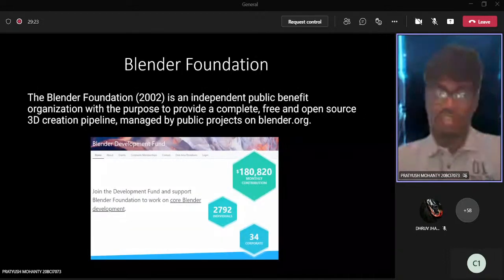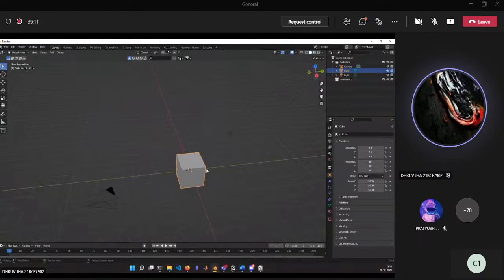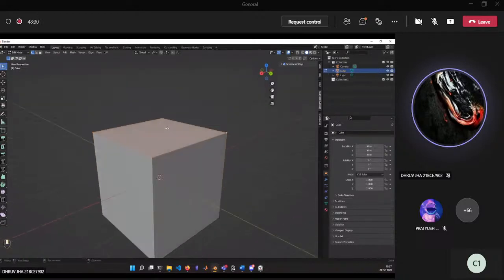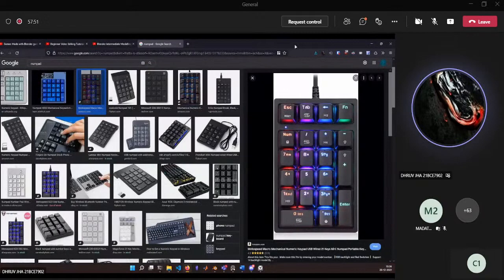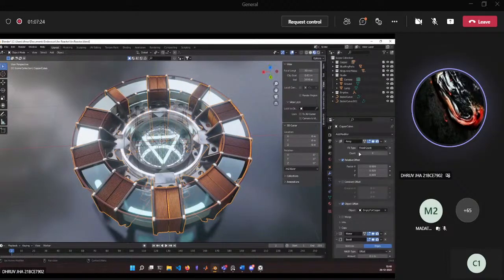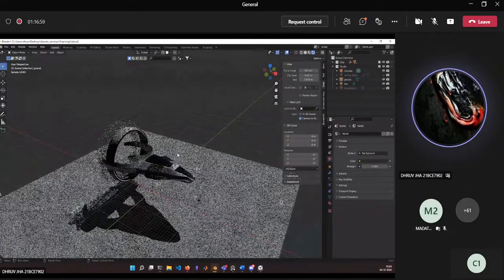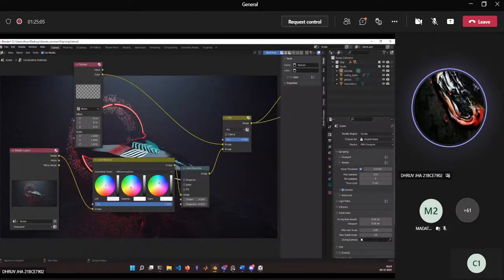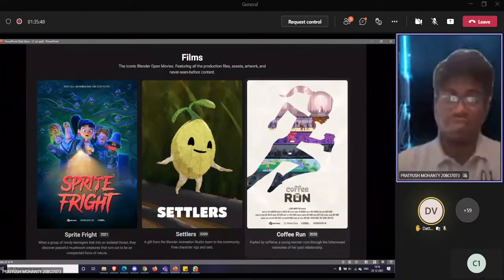Open Source Talks: Blender from Scratch ||Animation||Games||Modelling||3D design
If you browse the internet on a daily basis, chances are that you've come across stunning 3D visuals. These look surreal, and you might have wondered how exactly one even gets started making something like that. Well, we hear you. We love those amazing renders too! In order to get started, we've set up an Open Source Talks on getting started with Blender! We're excited to invite you to join us to learn Blender from Scratch and get a jump start into 3D content creation. In this session, we'll be going over the absolute basics starting out with navigation of the user interface, how to build objects, and what blender is all about.